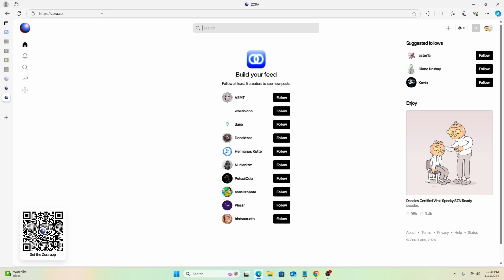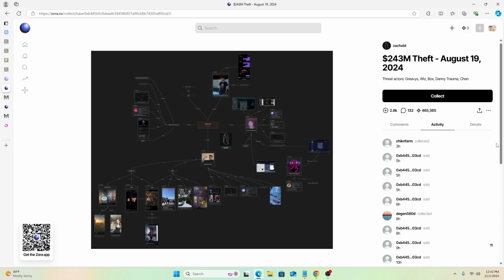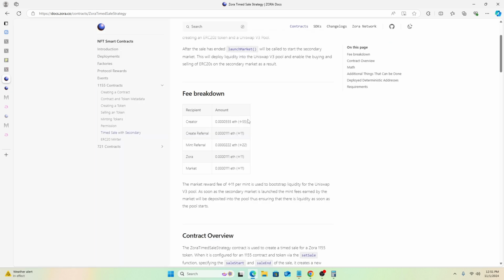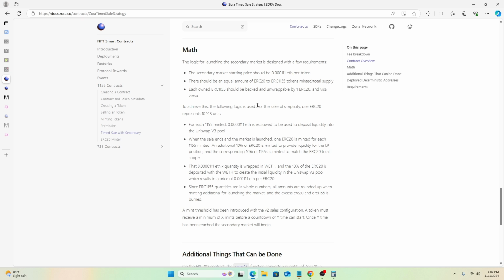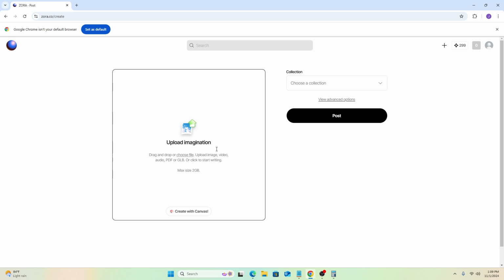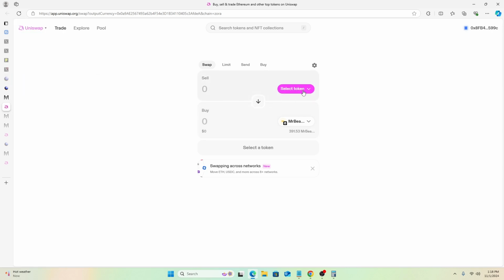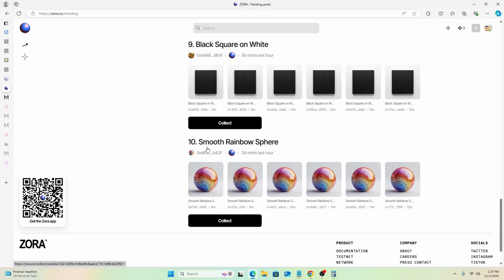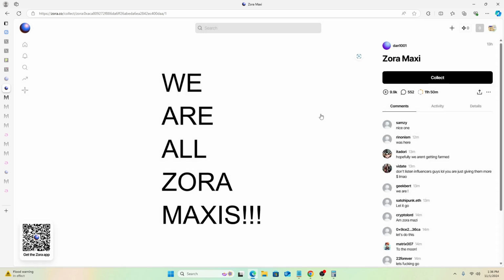Shocking Truth About Earning Thousands On Zora And The Zora Airdrop!